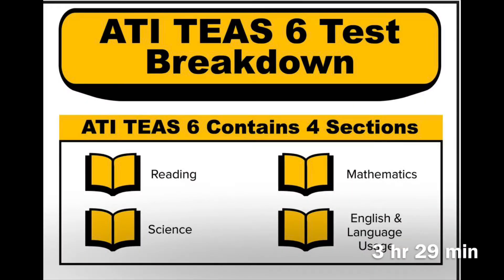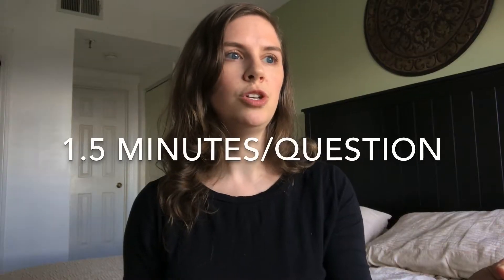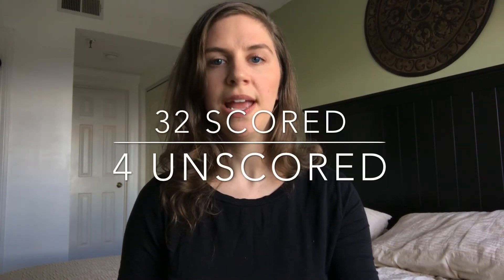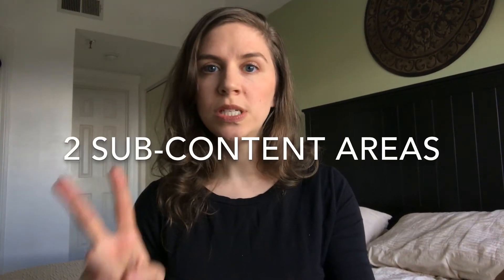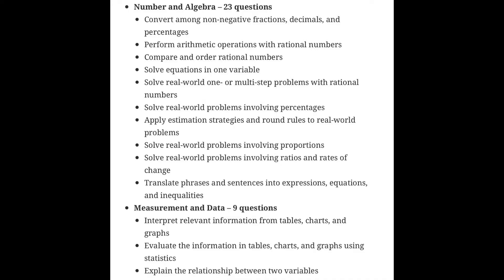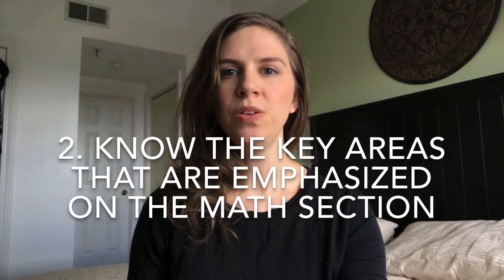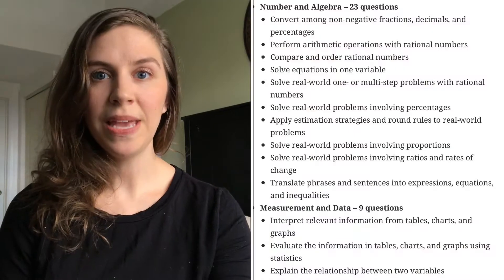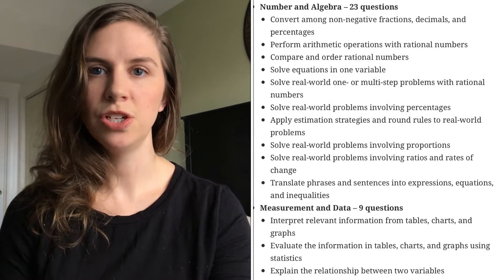How to Pass the ATI TEAS Math Section! 5 Tips to Get Advanced Score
Wondering how to study for the ATI TEAS math section? In this video, I’ll share 5 tips to study & pass the ATI TEAS 6 Math Section with an advanced score! I scored 97% on the math section when I took the TEAS test in September 2020, and these 5 tips are based on my experience of studying, taking practice tests, and taking the exam and scoring well on my first try! I also give a breakdown of the ATI Teas Math Section and what to expect when you take the math section of the ATI TEAS test, as well as how to study efficiently for the ATI Teas Math section.

In this video:

0:00 Intro
0:38 Breakdown of the TEAS math section
1:18 Two sub-content areas on the TEAS math section
1:28 5 Study Tips to get an advanced score on the math section
1:36 Tip #1 (study guide I recommend)
2:50 Tip #2 (key areas emphasized on the math section)
4:58  Tip #3 (practice test books I recommend)
5:55 Tip #4 (work out problems on paper)
6:30 Tip #5 (method I suggest to work through problems on the math section)
8:23 Other related videos to check out, like this video & subscribe to my channel for more similar content!

Links to my Recommended Supplies!

➤ McGraw-Hill Education 5 TEAS Practice Tests, Fourth Edition (Mcgraw Hill's 5 TEAS Practice Tests) 4th Edition

Other great FREE study & review resources for the ATI TEAS math section:

➤ Union Test Prep Math You Need to Know for the TEAS® Exam
Khan Academy videos on Math: khanacademy.org

[Esty Nistor is a participant in the Amazon Services LLC Associates Program, an affiliate advertising program designed to provide a means for sites to earn advertising fees by advertising and linking to amazon.com.

That being said, I will only link products that I have used and highly recommend!]

Say Hello!